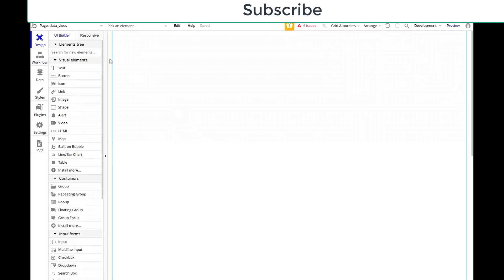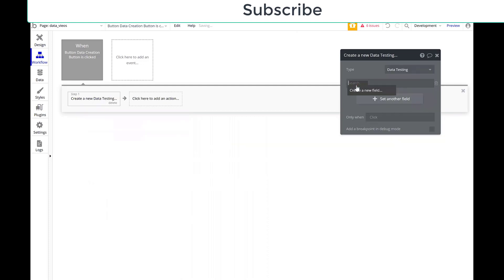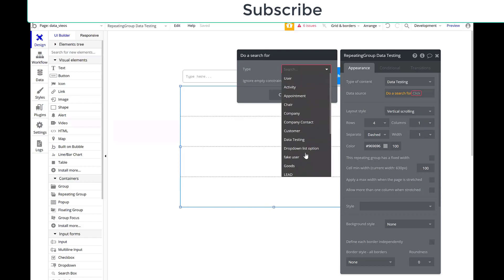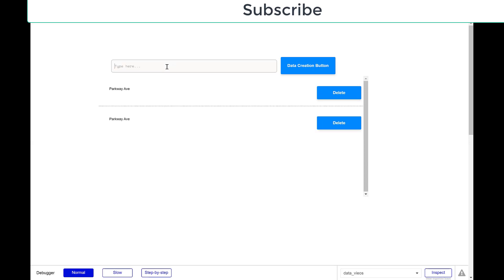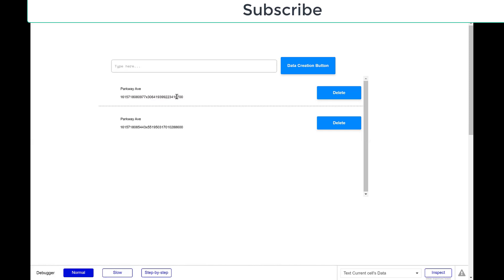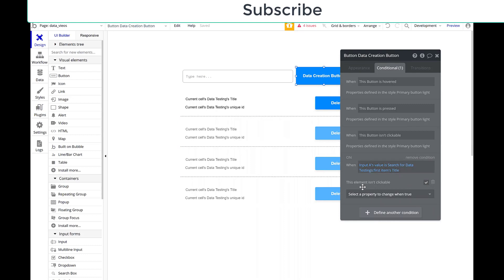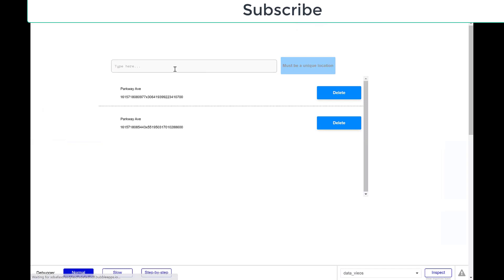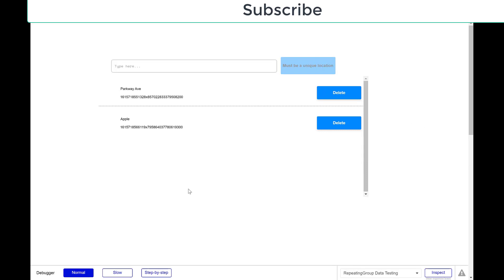How to create unique inputs in bubble.io Bubble Tutorial Unique inputs in bubble.io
In this video we will make unique values based on a filed title

Unique values in bubble